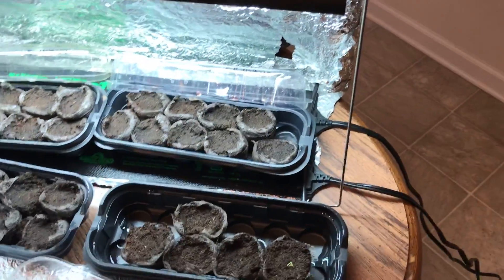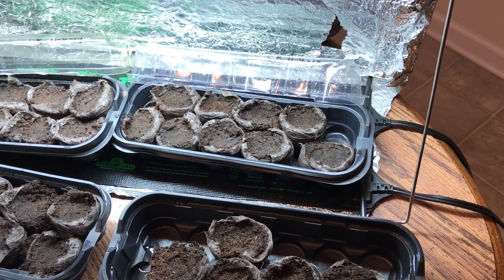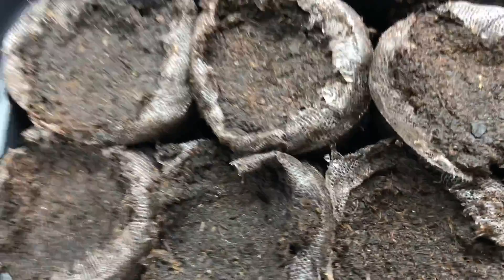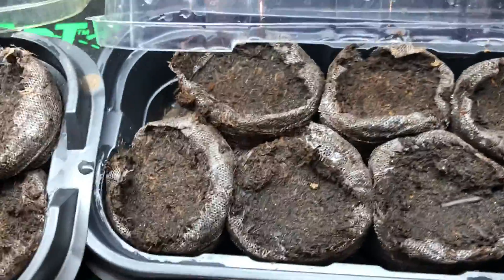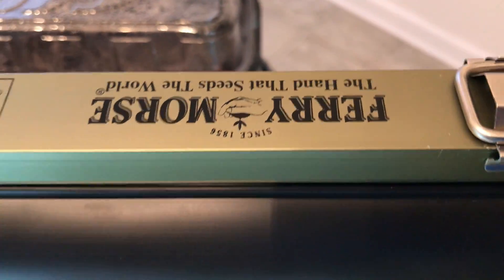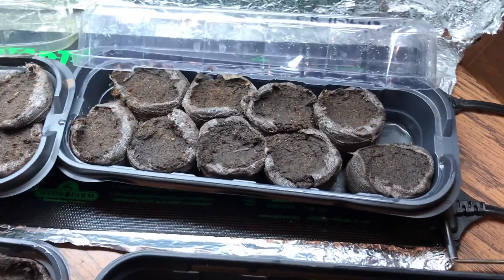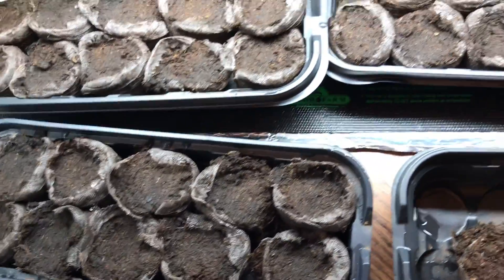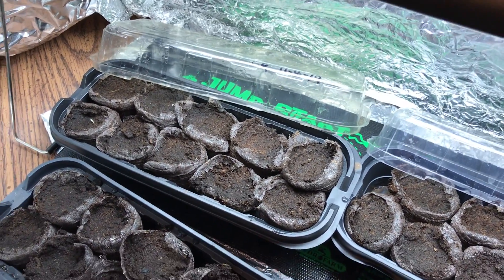Germinating Carolina Reaper Peppers Indoors. November 14, 2019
My Carolina Reaper seeds have finally started to germinate!  Took 10 days from the time I planted them, but a few are already starting to emerge from the Jiffy peat pods.  Won't be long before I have a bunch of Reaper seedlings to show you guys!